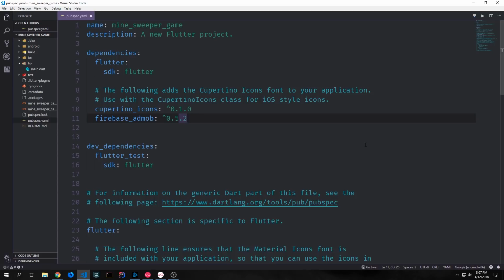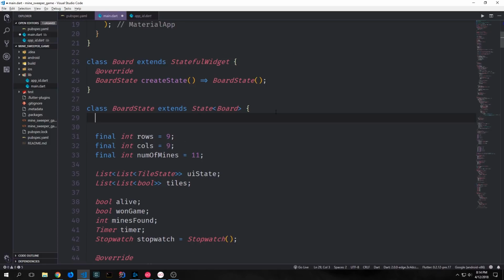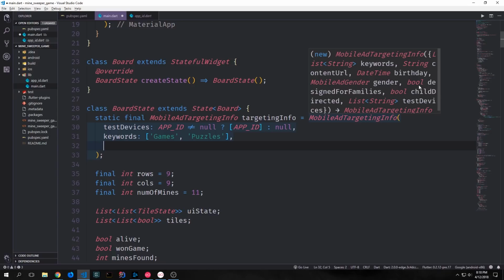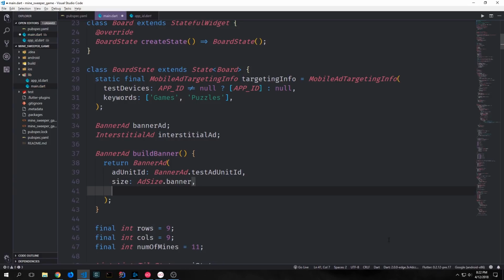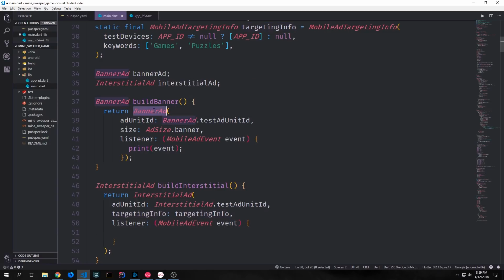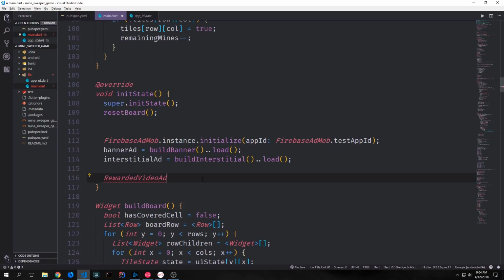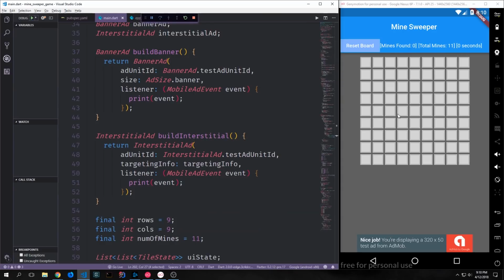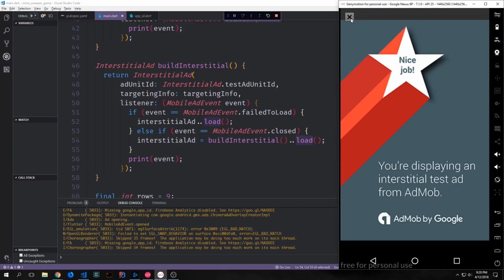How to Monetize Your Flutter Applications Using Admob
In this tutorial, we add admob to our minesweeper application so that we can monetize it.

ETH: 0x03247265dd5242605bD2FA3c40fb3b70d9e3D685